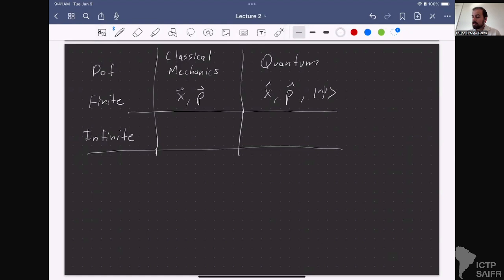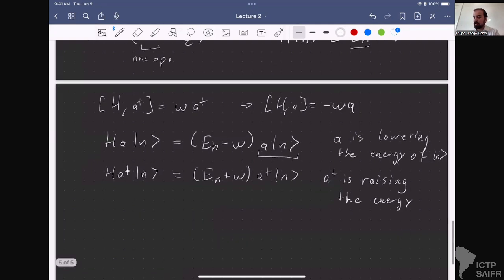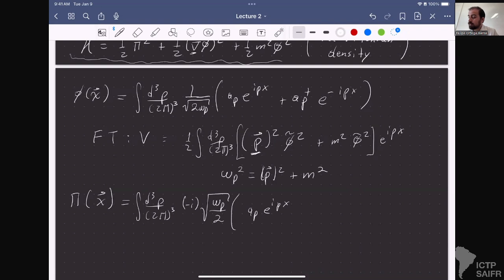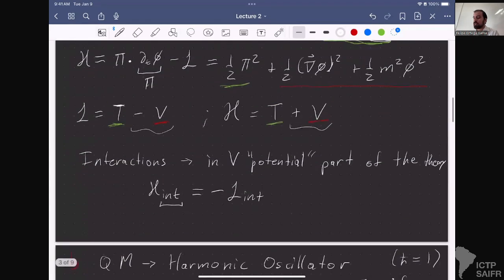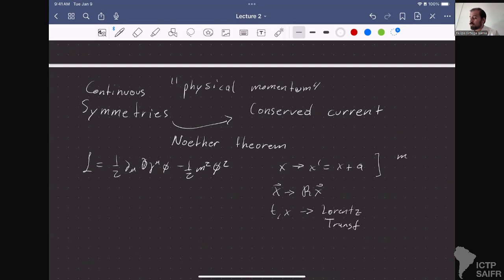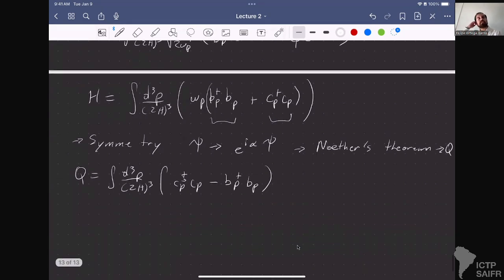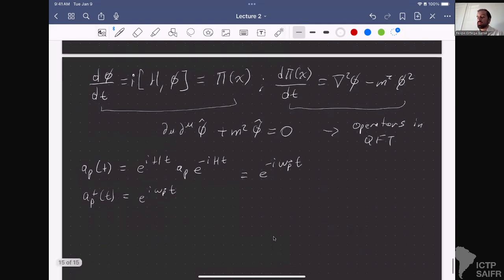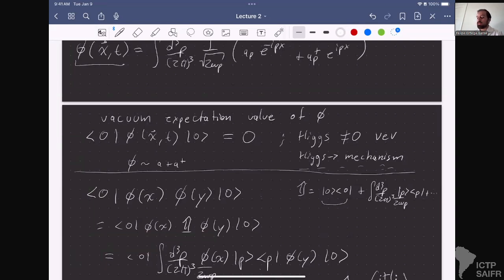Felipe Ortega-Gama: Basic Particle Physics, Lagrangians, & Feynman Rules - Class 2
ICTP-SAIFR/ExoHad School on Few-Body Physics: Nuclear Physics from QCD

Speaker:
Felipe Ortega-Gama (Lawrence Berkeley Lab, USA): Basic Particle Physics, Lagrangians, & Feynman Rules